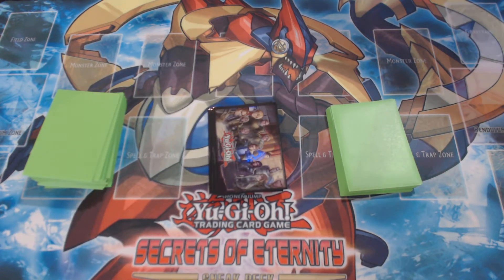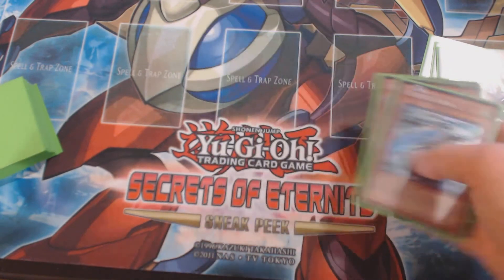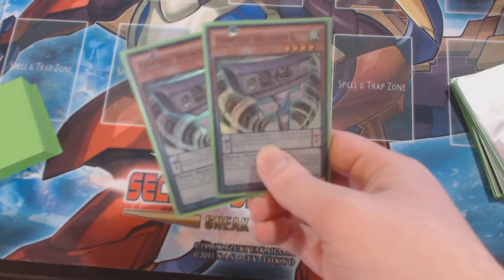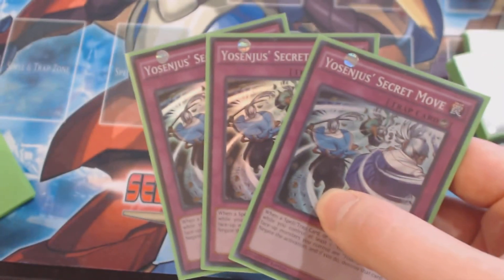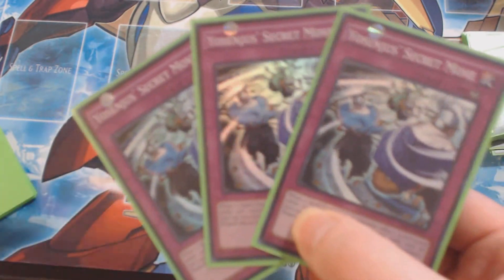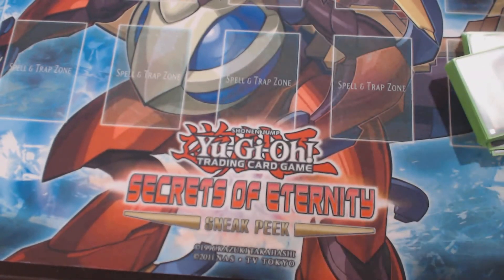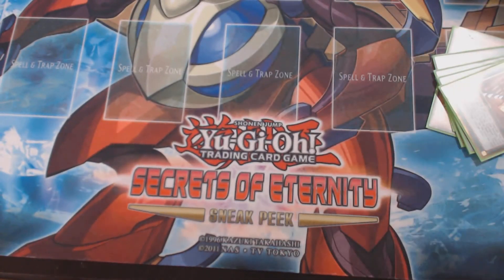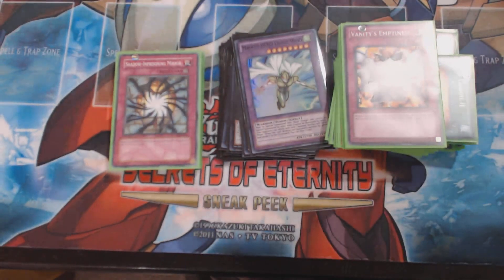Yosenju deck profile for April 4th Philly regionals (April 2015 format)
This is the deck I will be playing for the upcoming regionals in Philly. I might change a few things around but there will be a follow up video after the event.

Sorry about the webcam, still adjusting it :(.